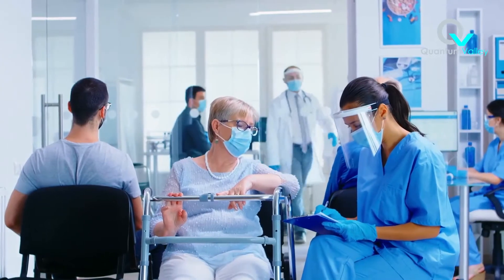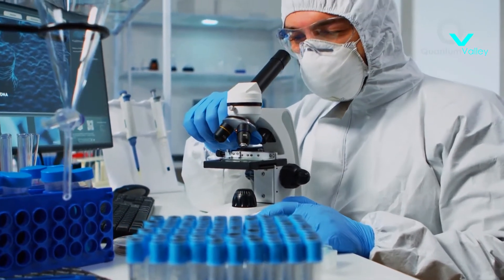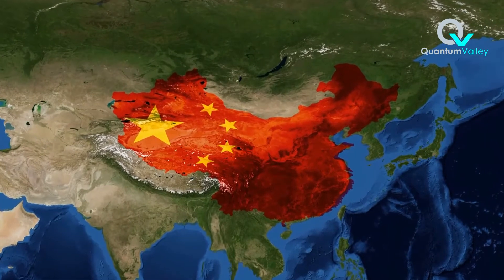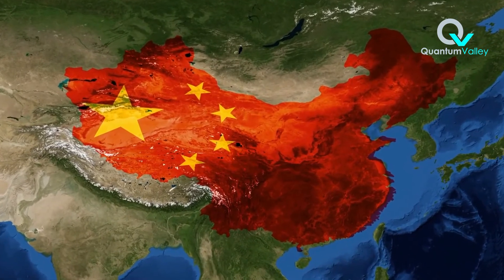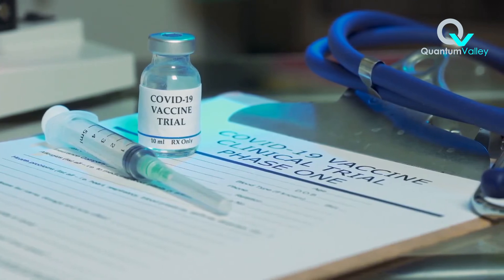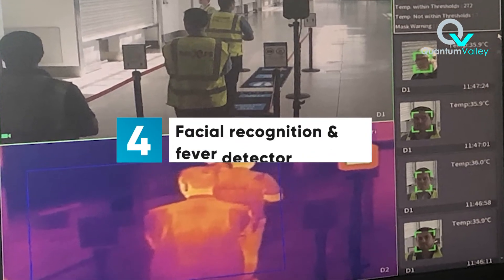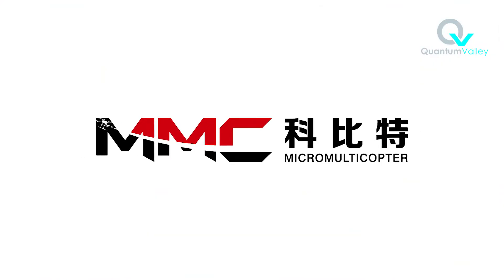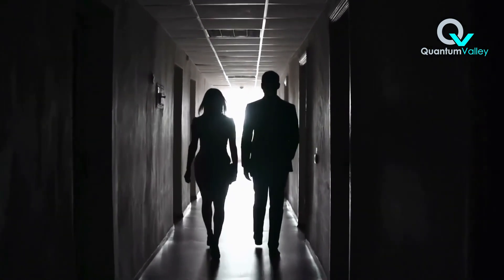5 ways AI is helping with the fight against COVID-19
We explore 5 ways that Artificial Intelligence has been deployed to fight against the Novel Coronavirus COVID-19 which has take the world by storm.